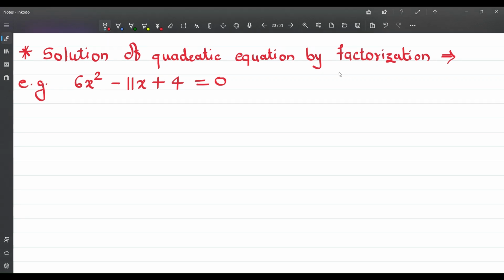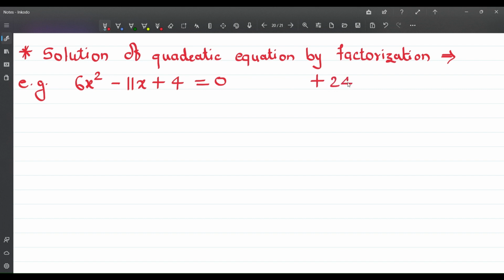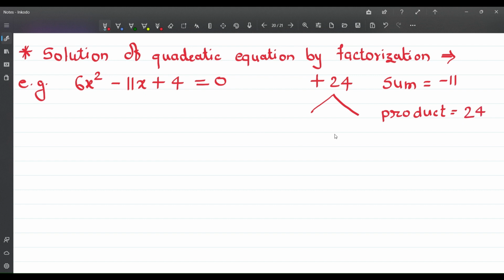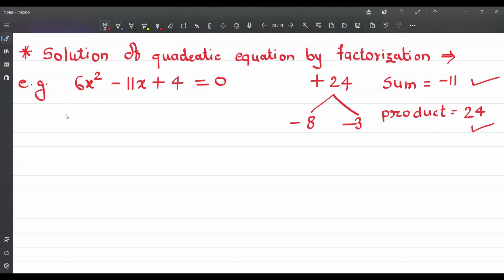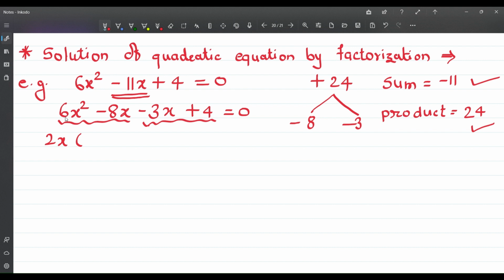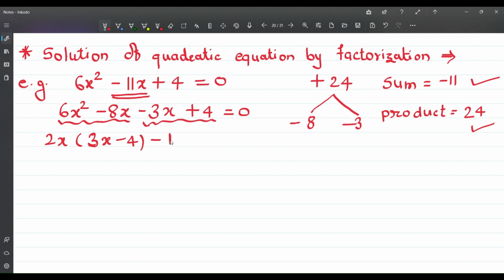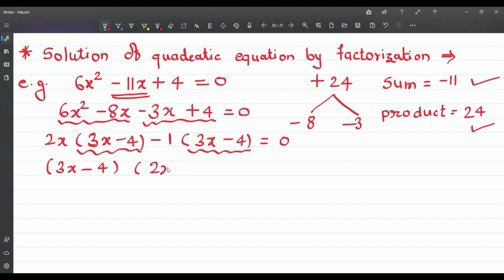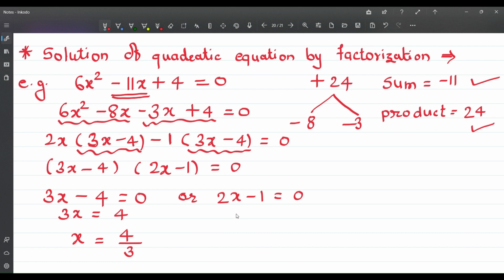Solving Quadratic Equations the Easy Way: Factorization Method | Example #4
Unlock the power of quadratic equations with our latest tutorial on the Factorization Method! 🌐 In this Mathroot tutorial, we'll guide you through the step-by-step process of solving quadratic equations using factorization. Whether you're a student aiming for clarity or someone eager to enhance your math skills, this tutorial is designed for you.

🔍 Key Concepts Covered:
- Understanding Quadratic Equations
- Step-by-Step Factorization Method

🌟 Why Watch?
Discover a straightforward approach to solve quadratic equations with factorization. Our tutorial provides clear explanations, making the process accessible to learners of all levels. Strengthen your math foundation and gain confidence in tackling quadratic equations effortlessly!

🚀 Join the Mathroot Community:
Engage with fellow learners in the comments section. Share your insights, ask questions, and let's grow together in the world of quadratic equations!